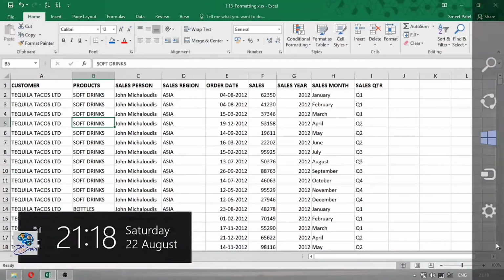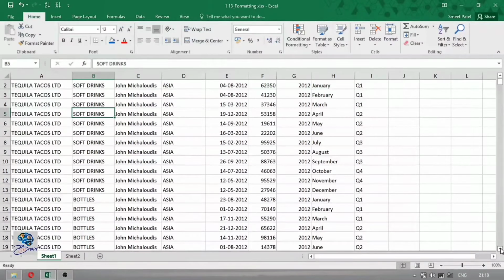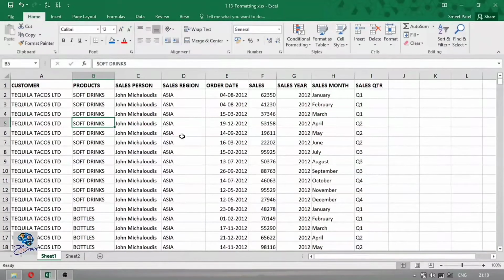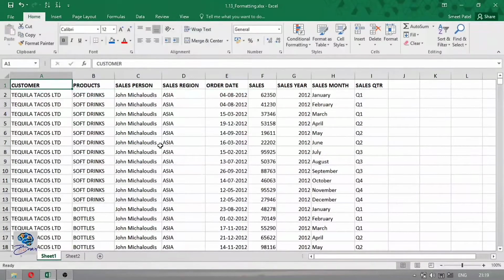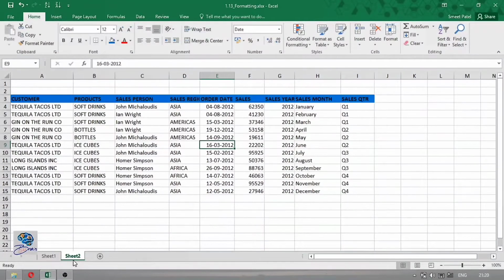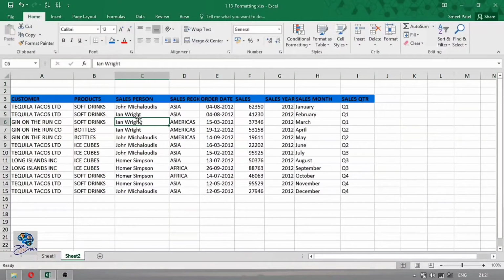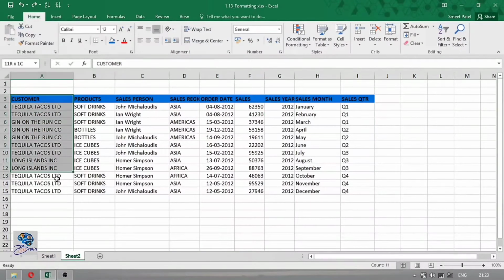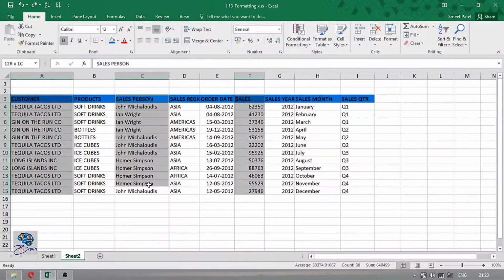Excel Basics - 02 (Navigation & Selection) in English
This video will help the user to navigate and selection in MS Excel 2016 in English.

Upcoming videos of this playlist will help you to learn MS Excel in detail. This playlist is useful for learning MS Excel with ease & enhance your skill in using the software.

Brain Skill by Smeet Faldu